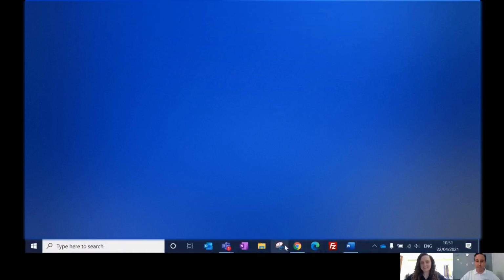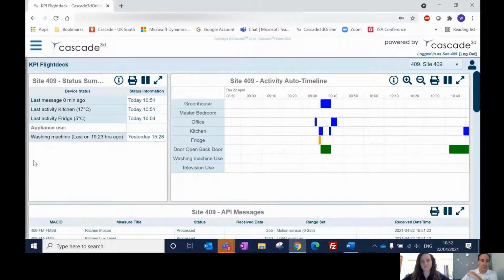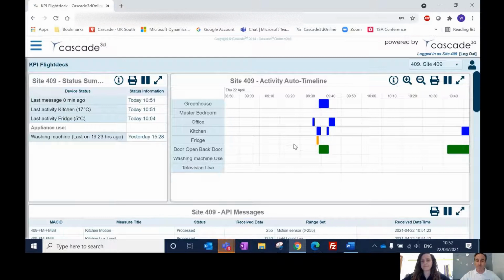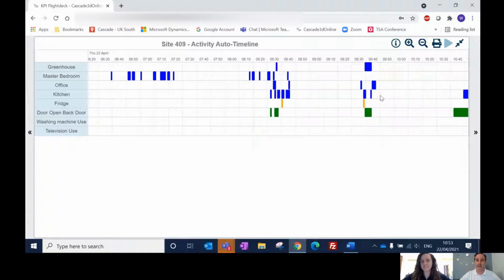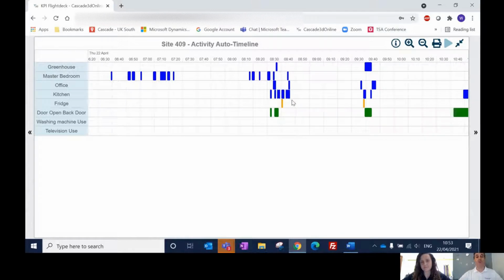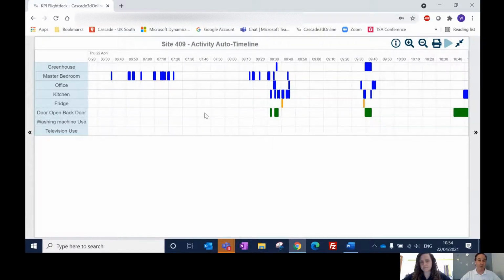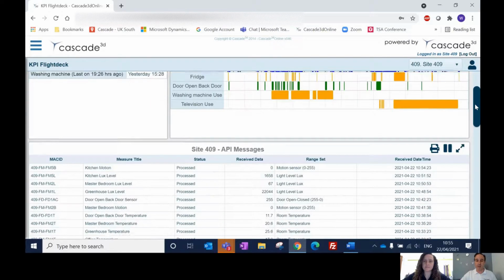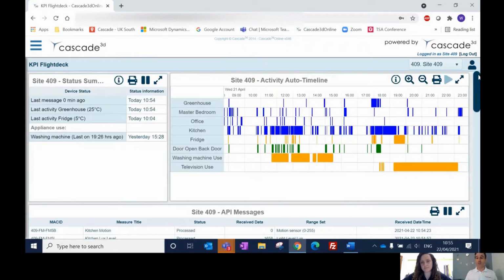How to login and use Cascade3d Connected Care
How to login and use Cascade3d Connected Care - Supporting Independent living